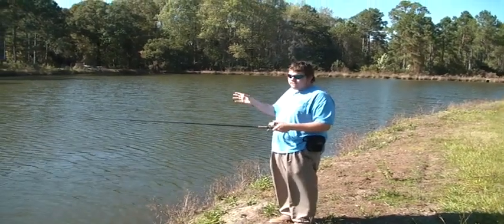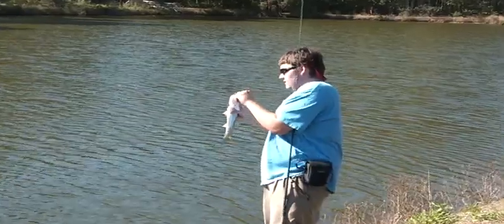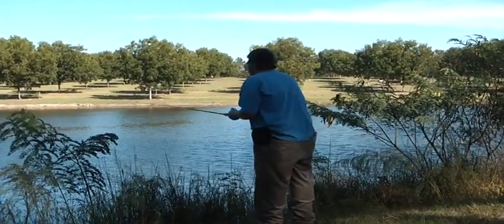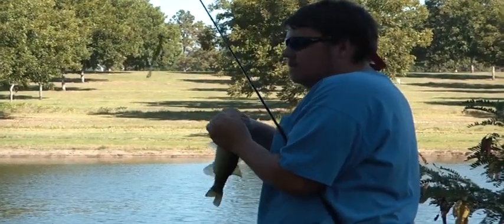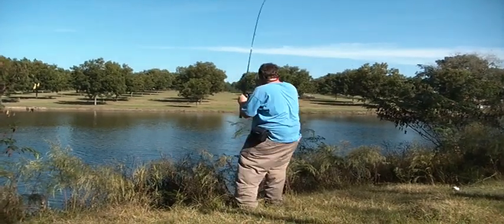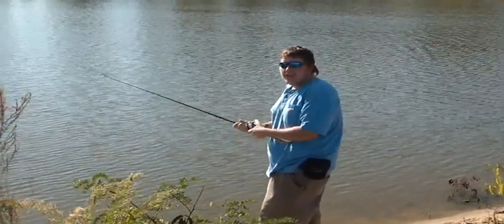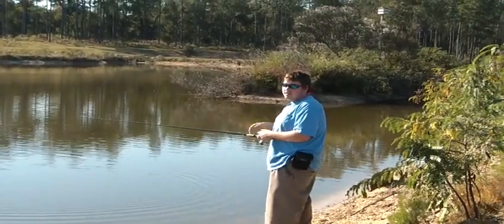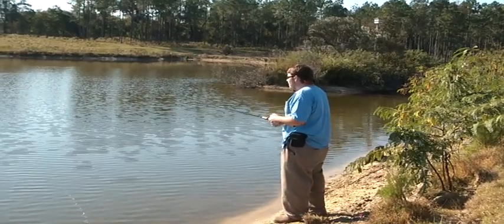copro fishing at cuz'n bob's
yum is the best and fishing is the greatest.